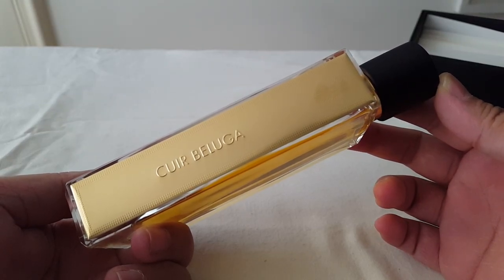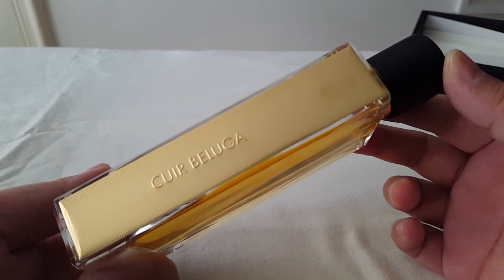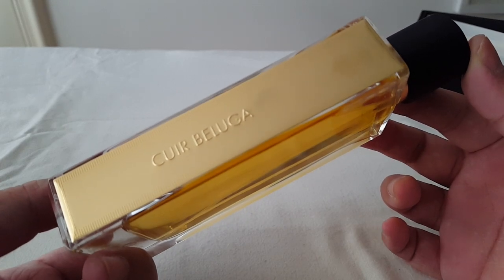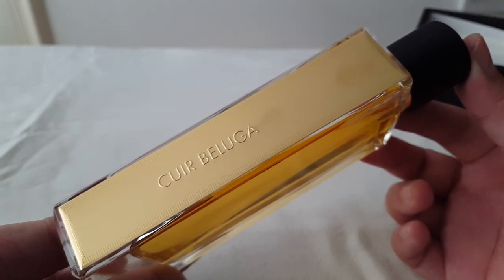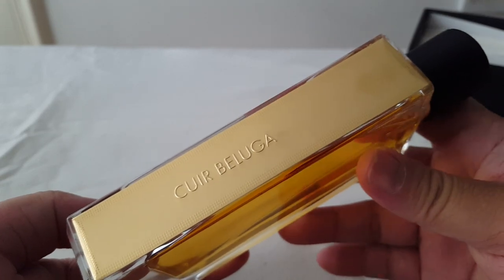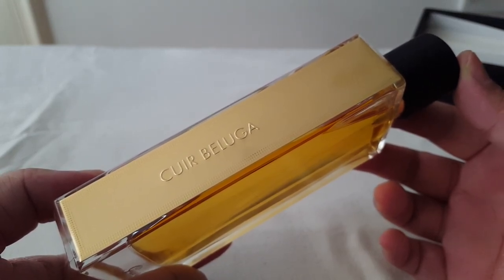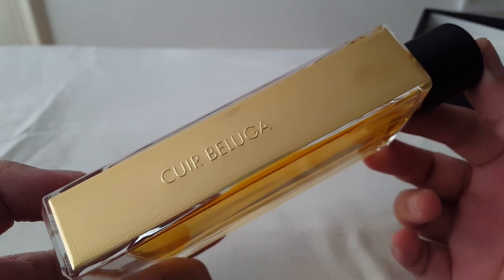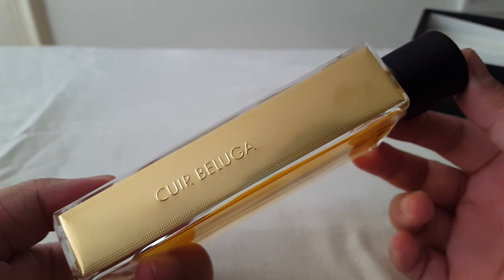Guerlain Cuir Beluga Review | Must-Try Vanilla Dream Fragrance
An absolute GORGEOUS scent that I think doesn't get the attention it deserves. Cuir Beluga review by Guerlain. Enjoy!